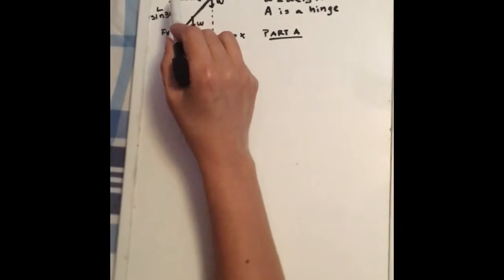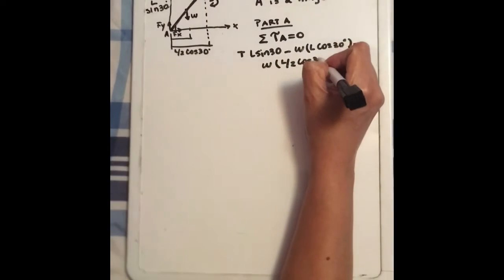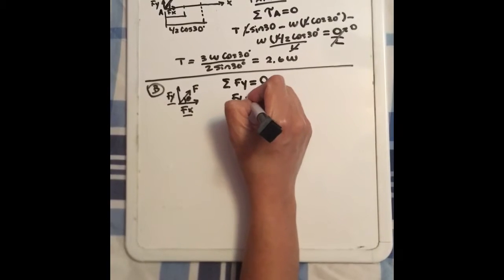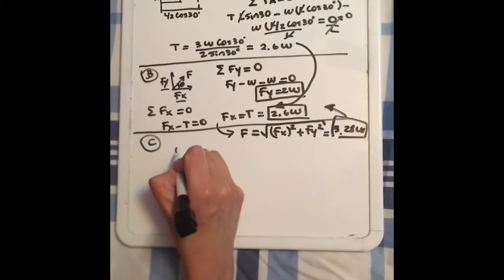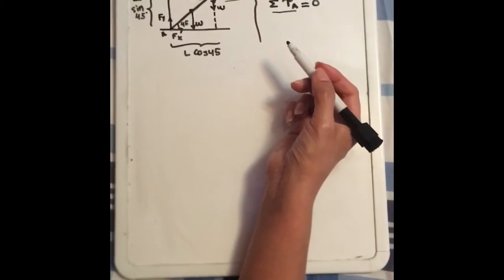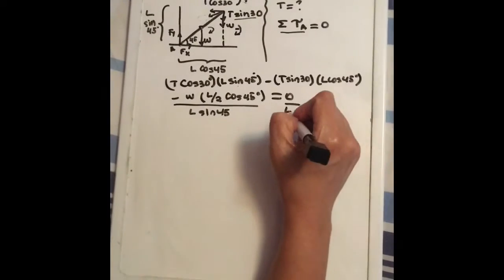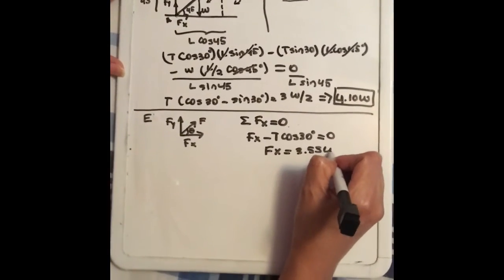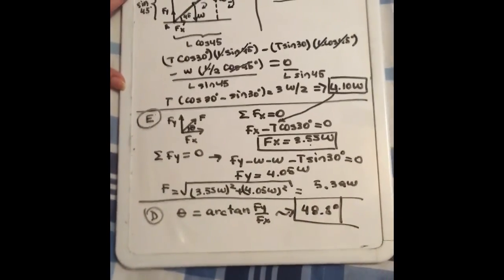University Physics Problem #11.13